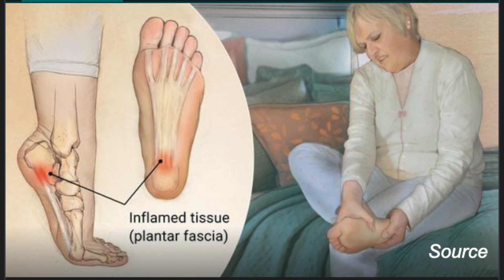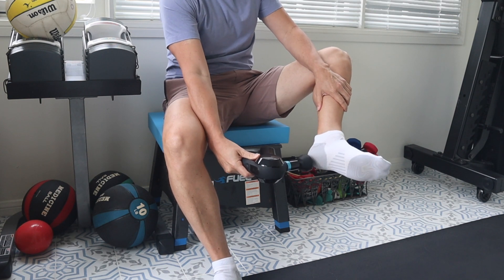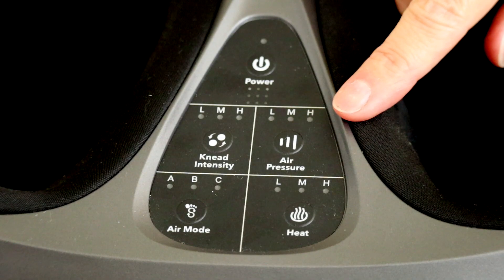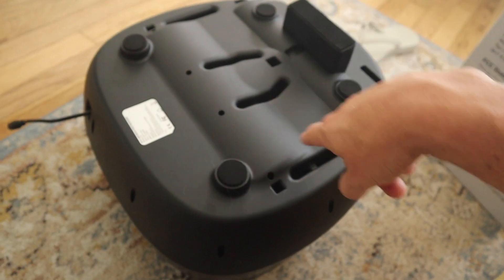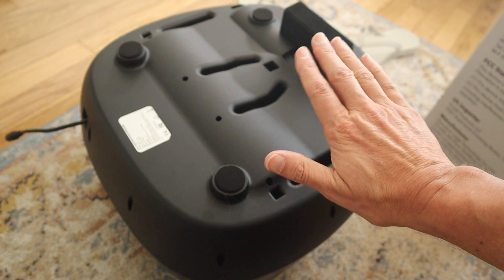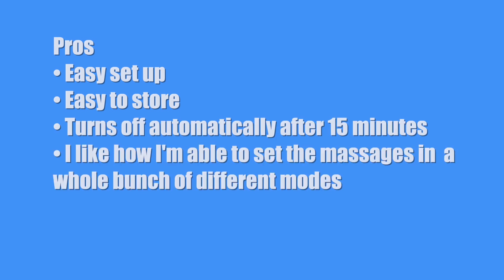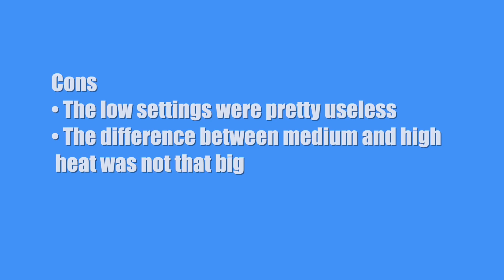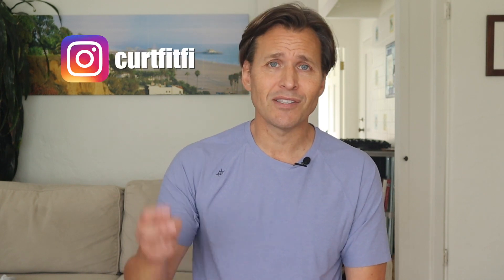Review Of The Bob And Brad Foot Massager: Heat And Remote Included!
How many of you like to get your feet massaged?  I know I do.  In fact I once had an hour foot massage and I might even say it was better than a full body massage.  Well, for all of you people like me, I reviewed a foot massager from Bob & Brad over the last month.  Did it help my plantar fasciitis?

0:00 Intro
2:03 Who are these Bob & Brad dudes anyway?
3:19 '21 and '22 have been tough years on my physique
4:15 What is plantar fasciitis?
4:59 Other ways of massaging your feet
5:56 What's in the box?
6:32 Here's what I got
9:29 My normal routine with the Bob & Brad 721 Foot Massager
11:37 Pros & Cons
12:30 3Ps: Price, Performance & Staying Power
14:32 Outro: Likes, Subscribes, Notification Bell & IG